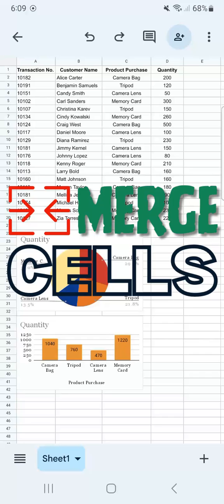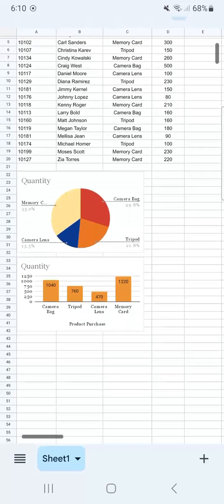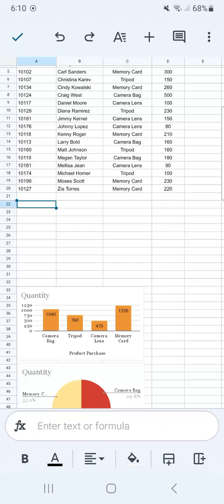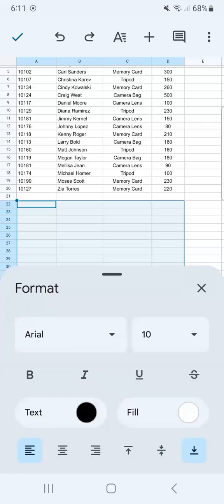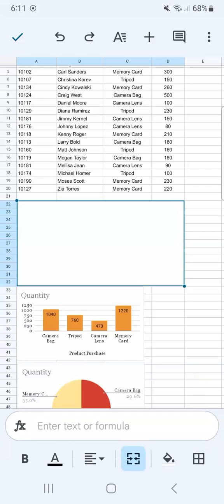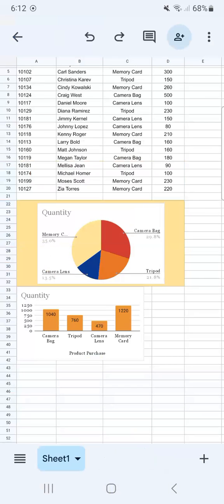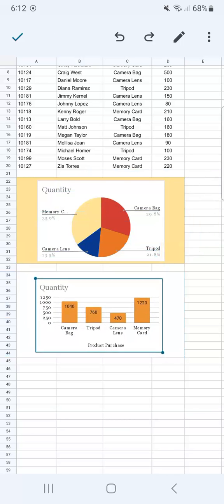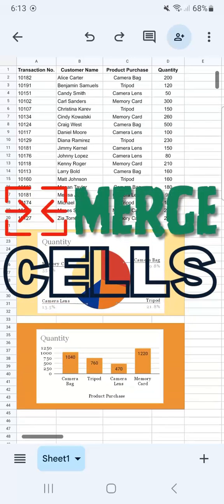How to Merge Cells in Google Sheets Mobile (Combine Cells)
In this tutorial, learn how to merge cells effortlessly in Google Sheets Mobile!

Whether you're on the go or prefer the convenience of your mobile device, merging cells is a breeze with these step-by-step instructions. I'll guide you through the process, demonstrating how to merge cells horizontally and vertically with ease. From organizing data to creating polished presentations, mastering this feature streamlines your workflow. Stay productive wherever you are by unlocking the full potential of Google Sheets Mobile.